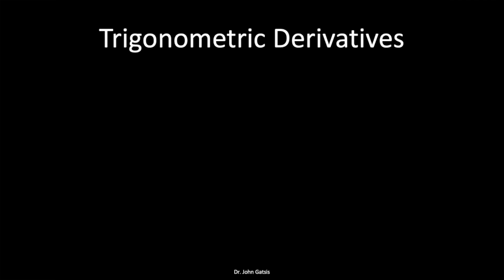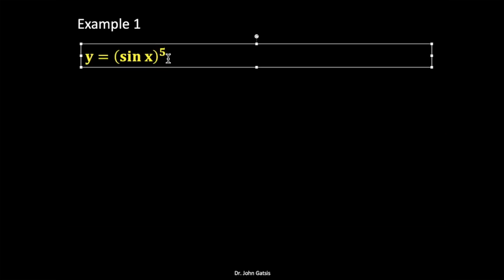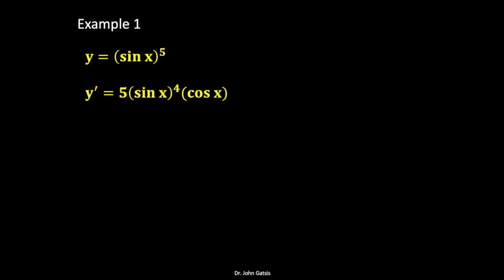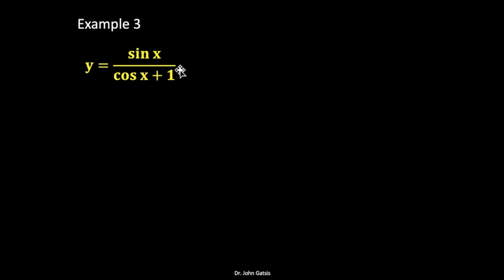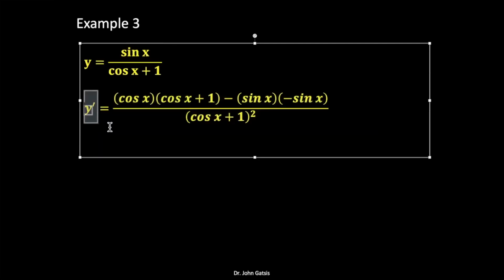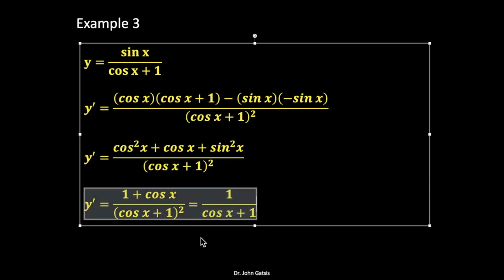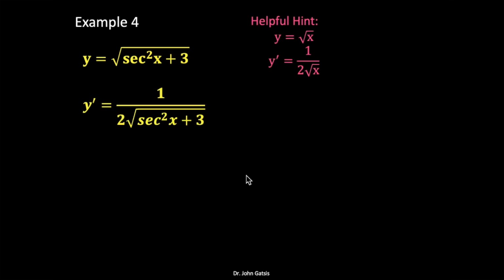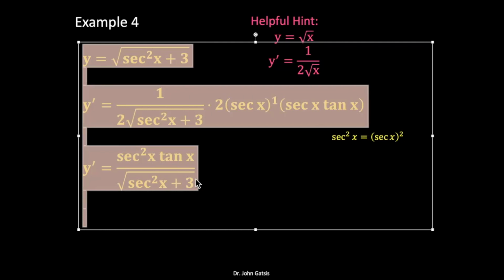Trigonometric Functions (Derivatives)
A brief review of the derivatives of trigonometric functions sine, cosine, tangent, cosecant, secant and cotangent (sin, cos, tan, csc, sec and cot).  I've included examples involving the chain rule for more effective review.